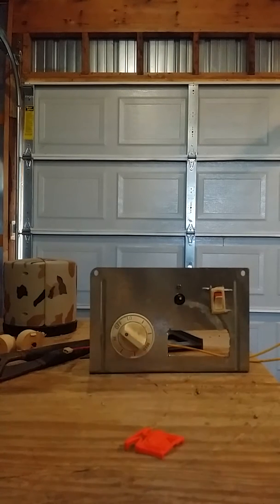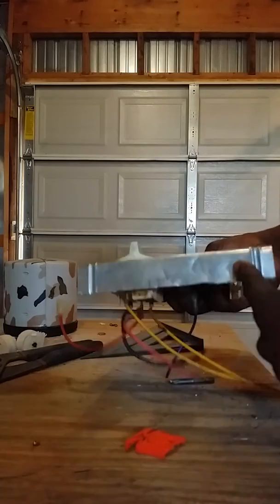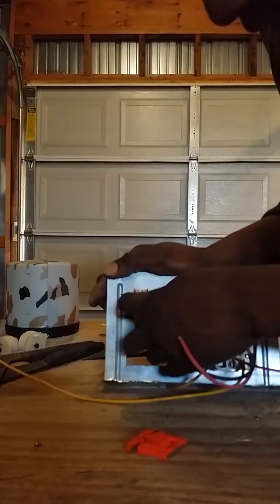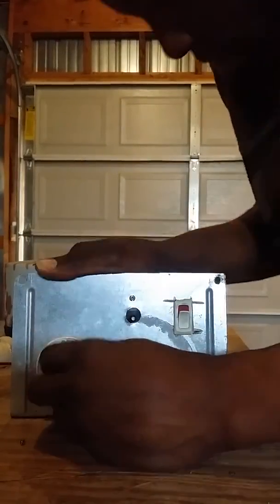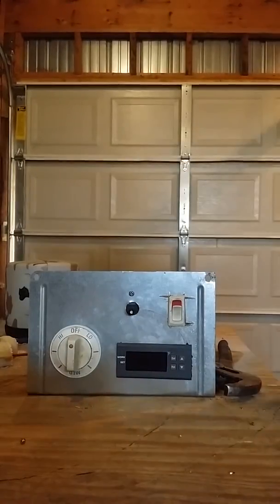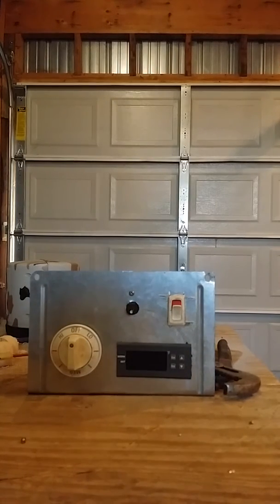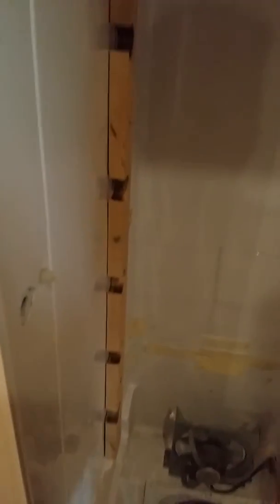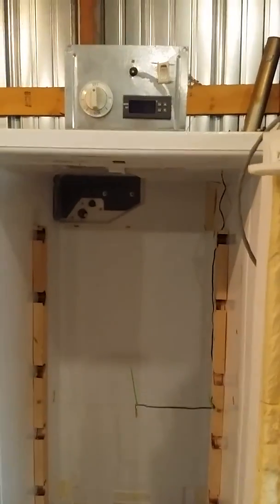Pt5 homemade incubator with automatic egg turner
Step by step video on how to convert a refrigerator into a incubator with automatic egg